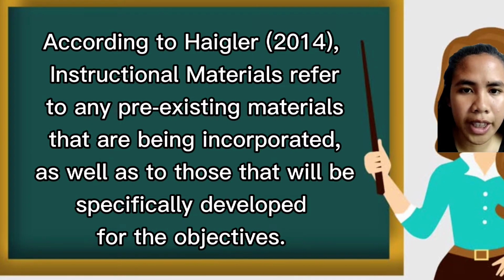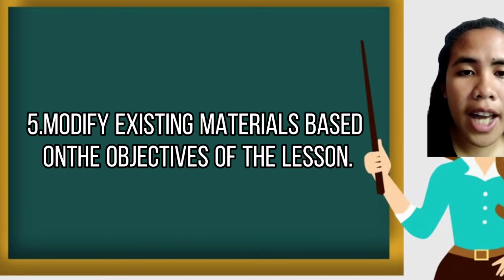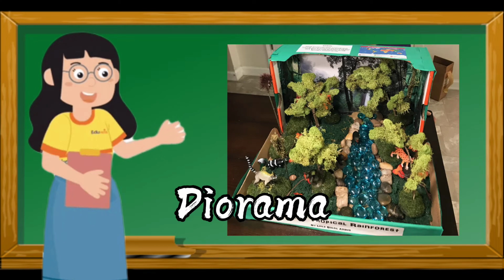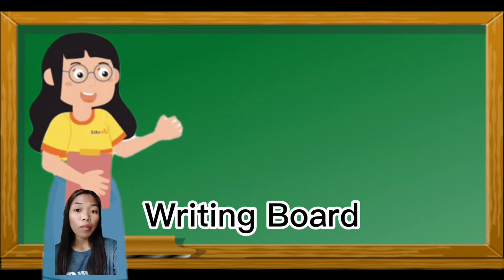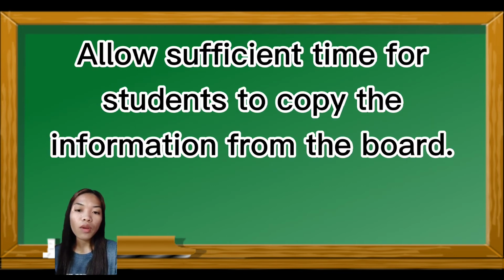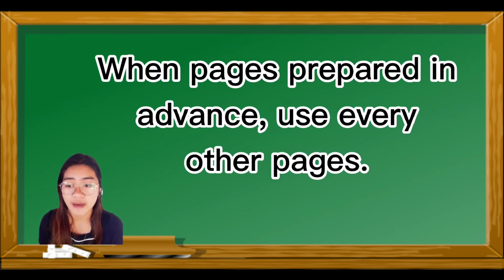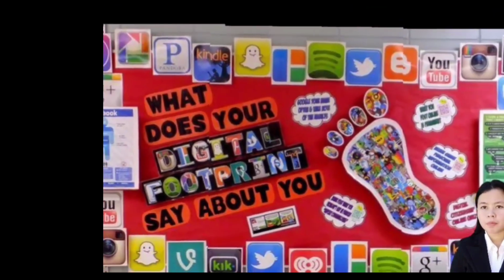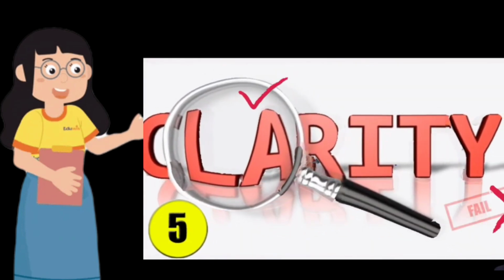Lesson 1: Development and Use of Non-digital or Conventional Materials